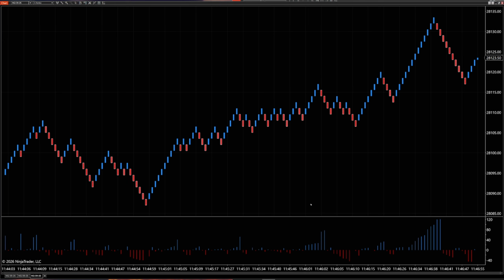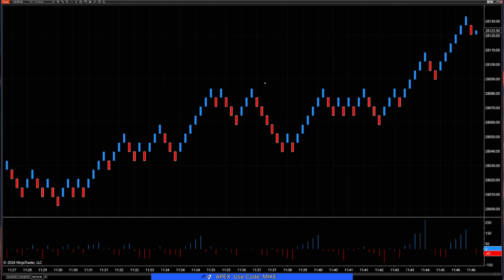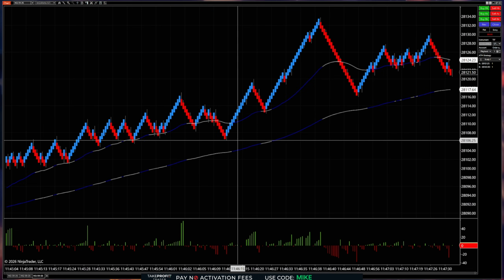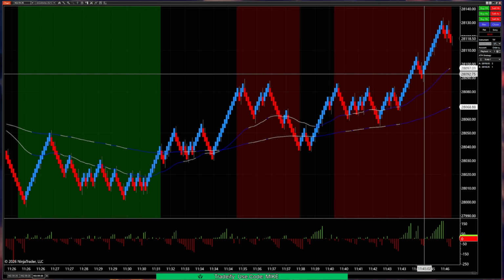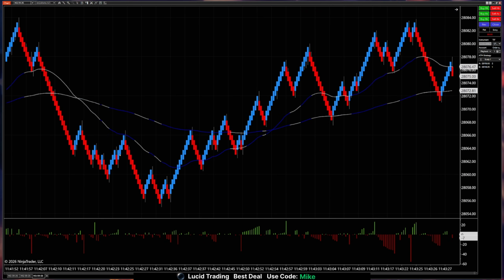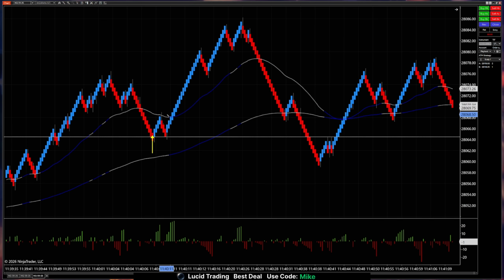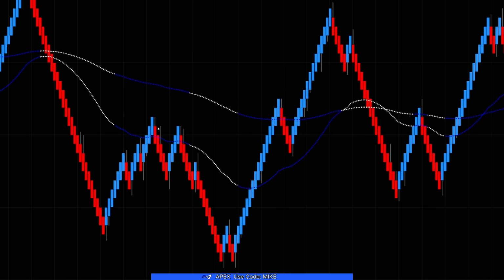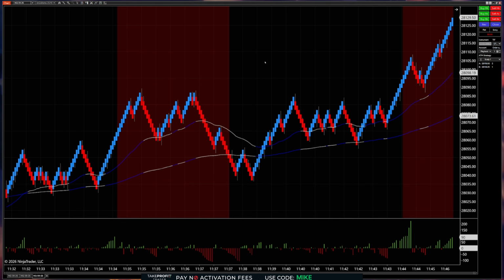My Renko Settings for Day Trading Futures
🧾 Code: Mike20

🧾 Code: MIKE20

• Volume Profile
• NinjaTrader 8
• Shorts